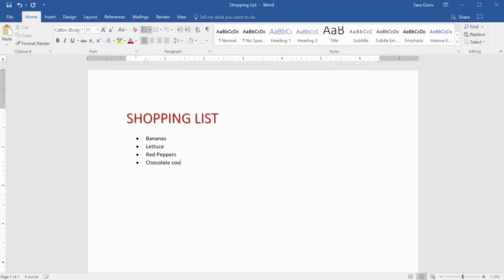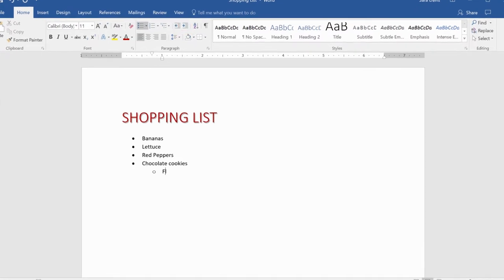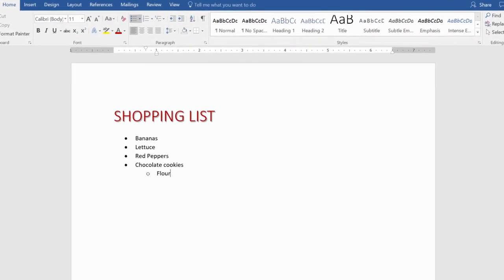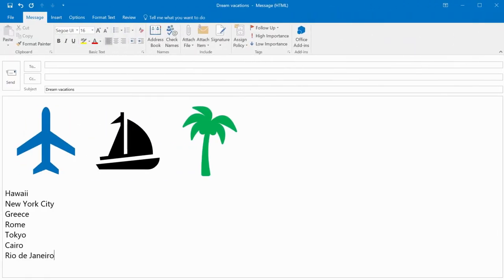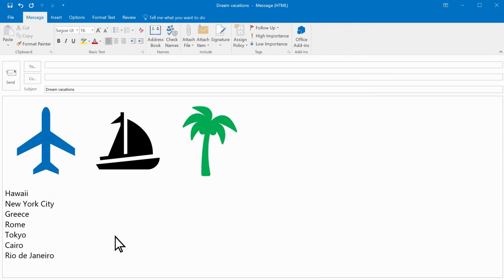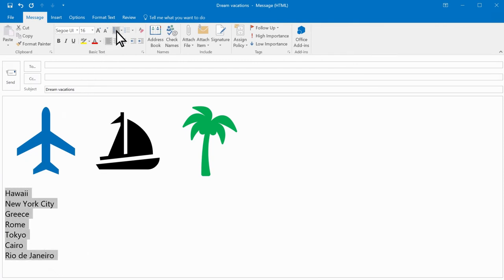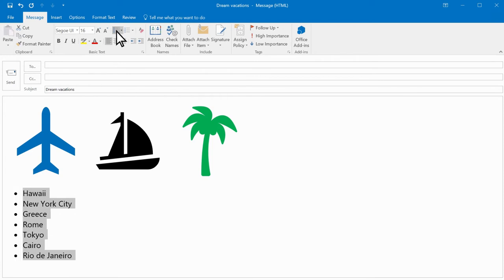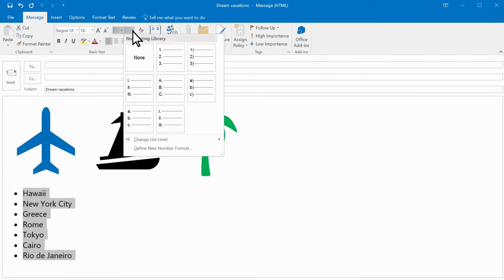09 | Check text spelling and grammar | Create Digital Content | Microsoft Digital Literacy.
Check text spelling and grammar

To ensure your documents are professional, you should always check the spelling and grammar of the text you write. Microsoft Word makes it easy to do this.
Watch the following video to learn how to check your documents for spelling errors and grammar mistakes.